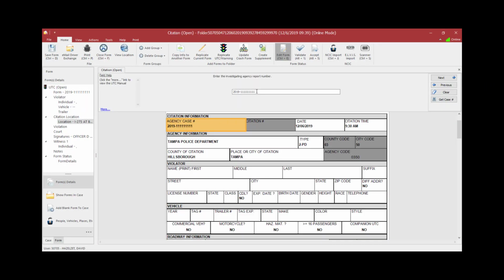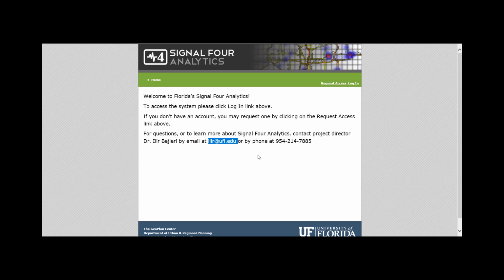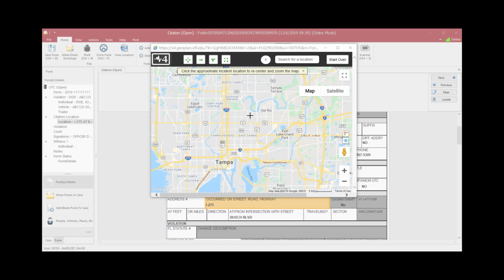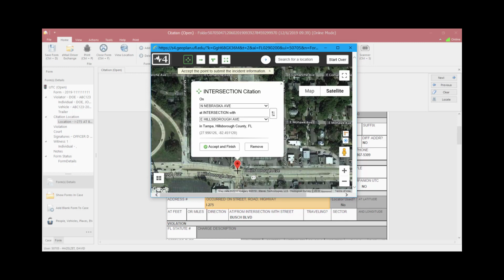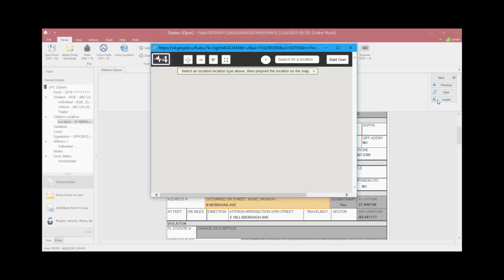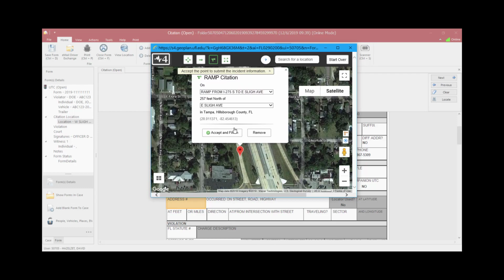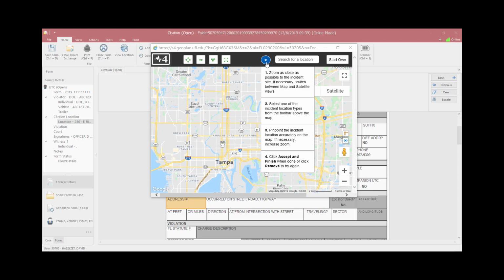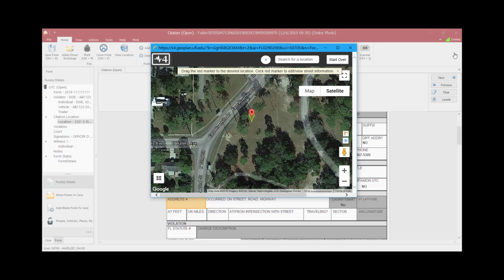TraCS How To Use The GeoLocation Tool in UTC's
This video will show TraCS users how to use the Signal 4 Geolocation tool on the FLSHMV Uniform Traffic Citation.